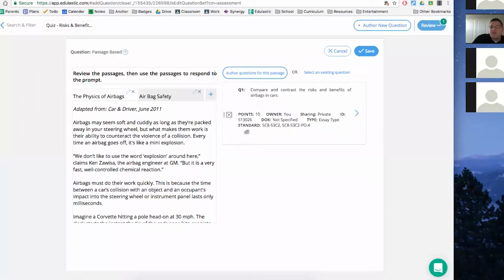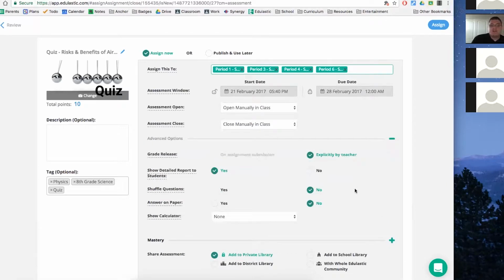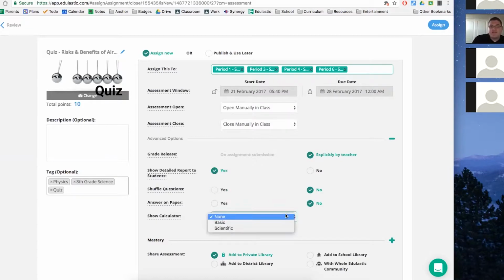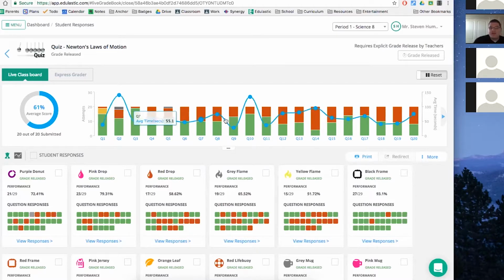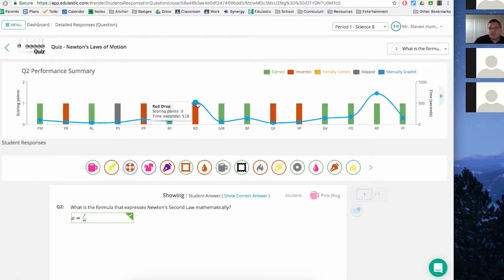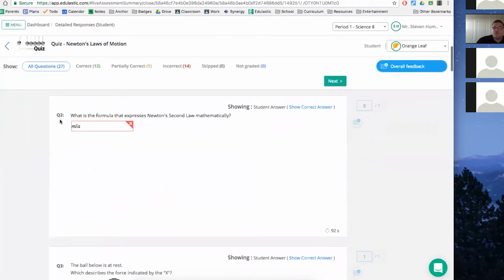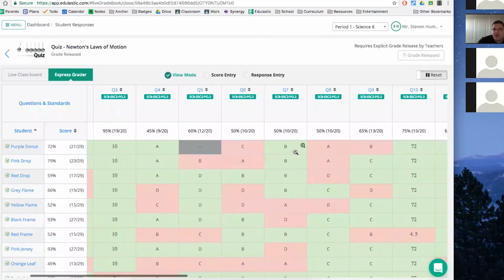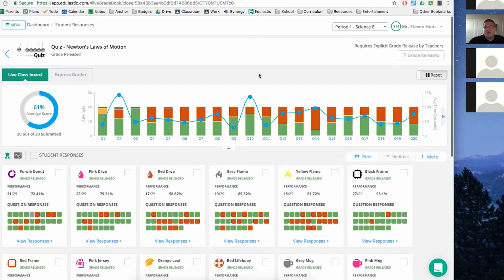Digital Assessment Workflow: Create, Assign, Review Results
Arizona Science and Math teacher, Steven Humble shares his workflow for preparing and sharing assignments with his students. Tune in to learn digital assessment from start to finish!

This clip is originally from the Spring 2017 Teacher Talk Webinars.